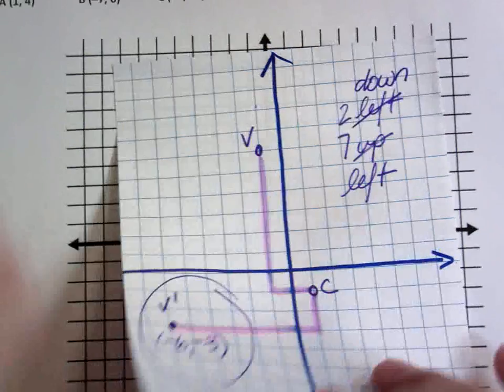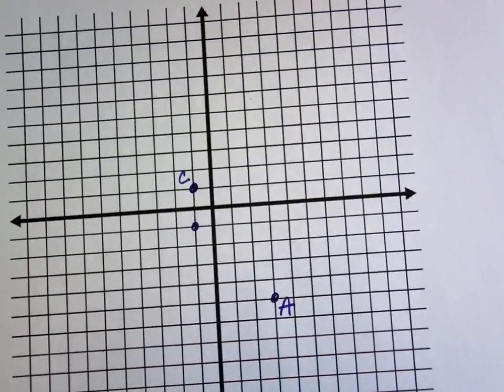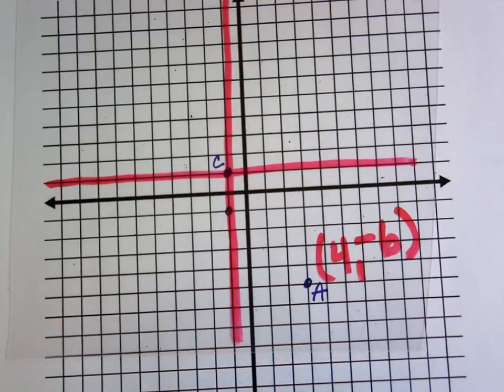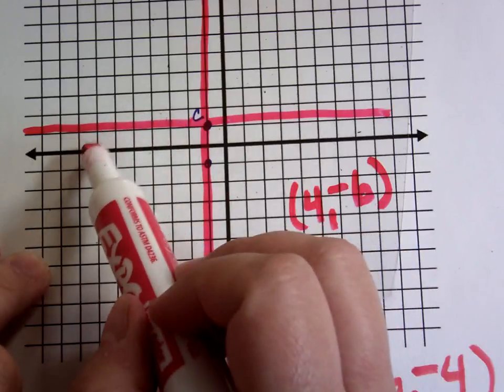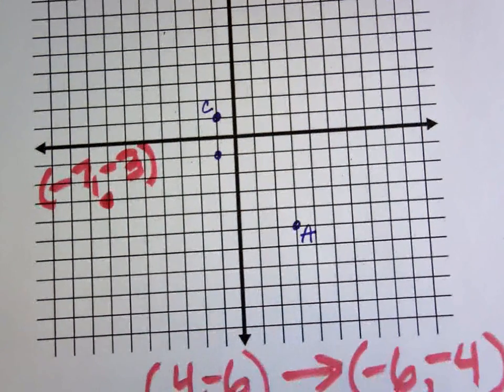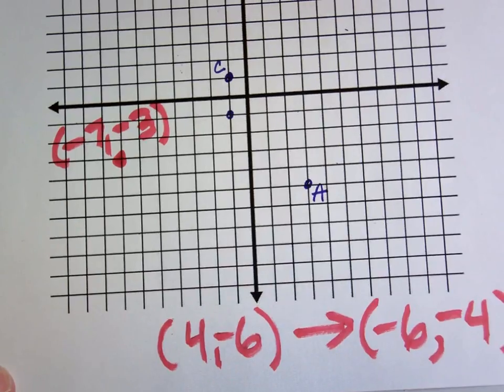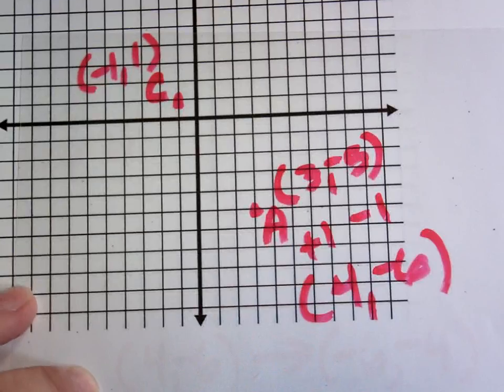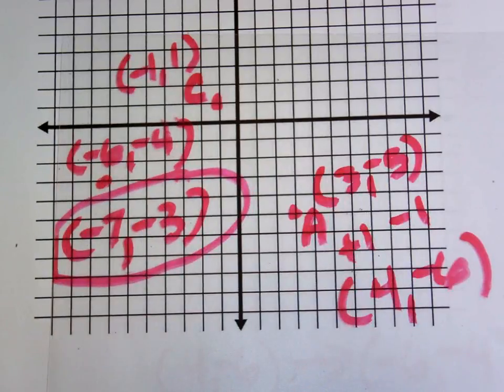Rotating about a point not at the origin (other thoughts!)